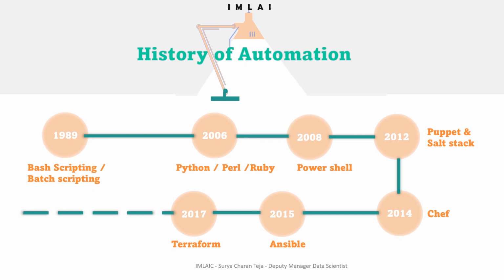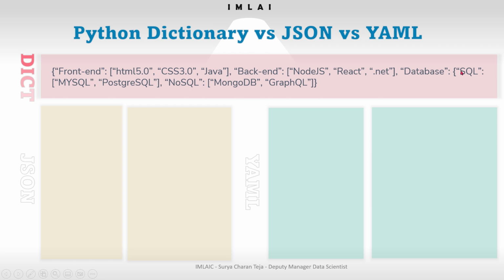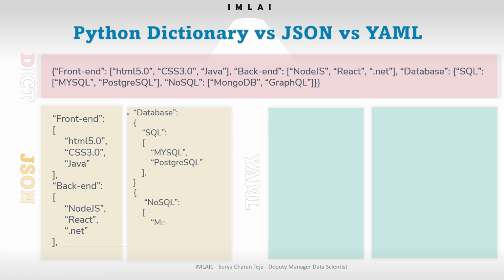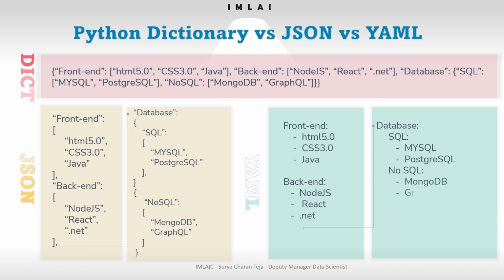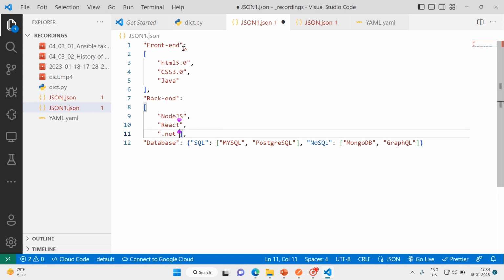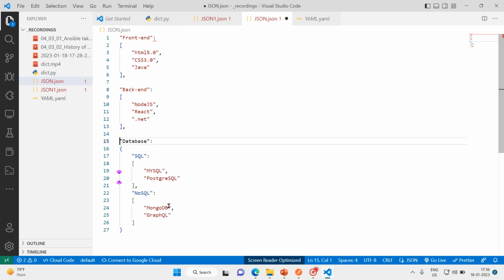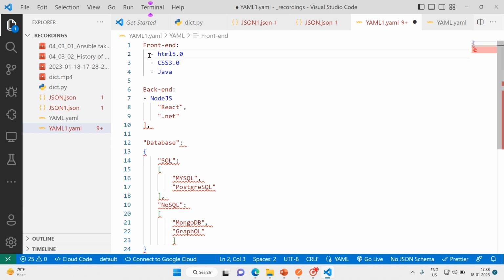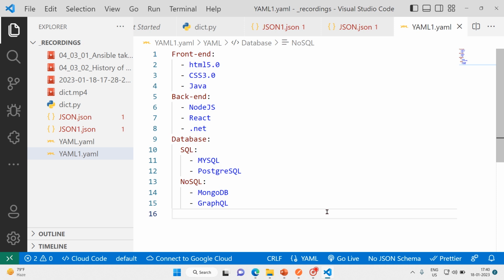3 Dictionary JSON YAML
3 Dictionary JSON YAML